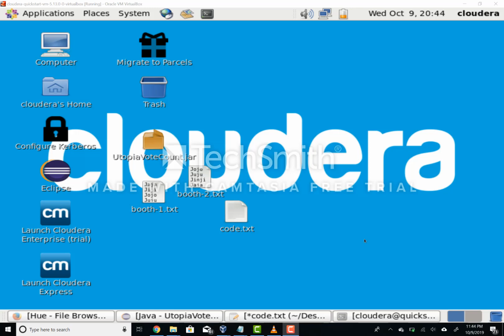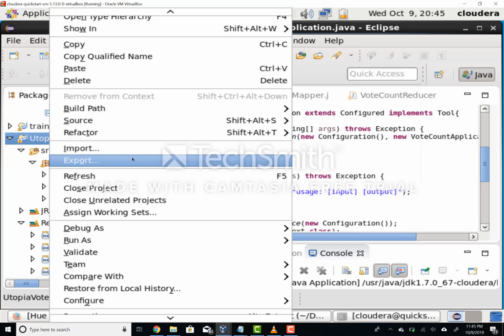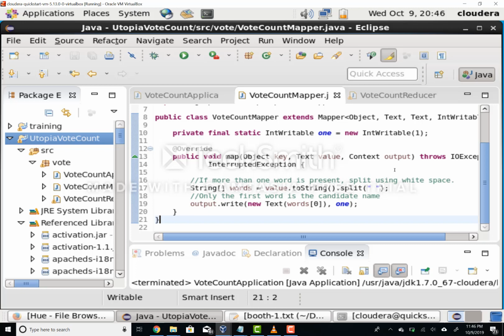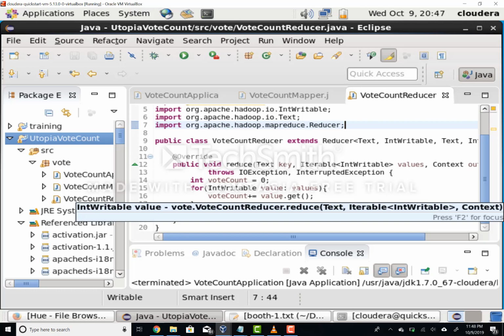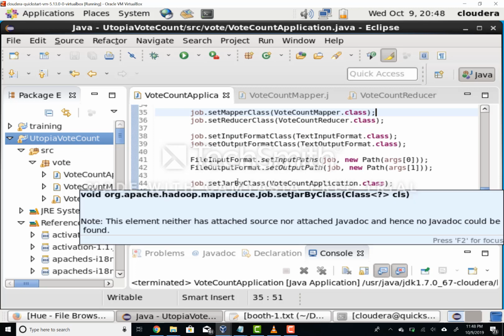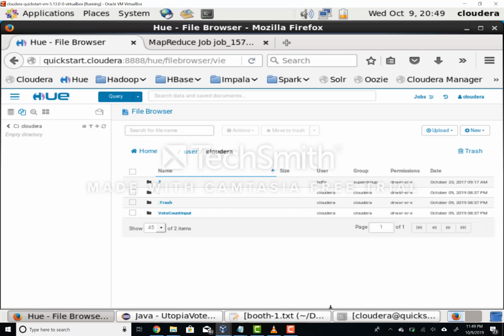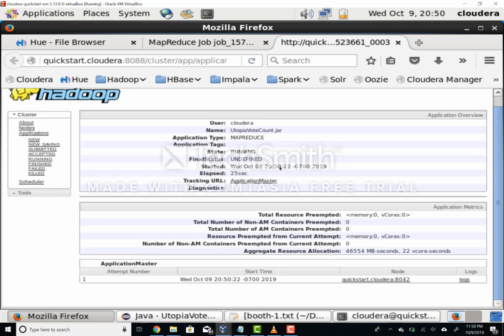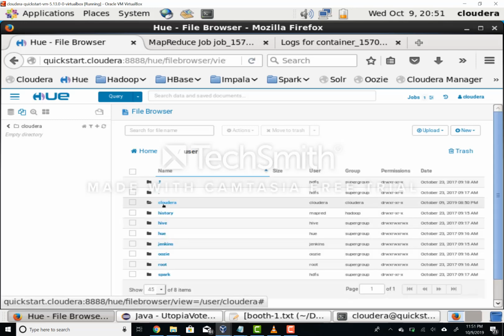Hadoop Map Reduce Tutorial on Cloudera